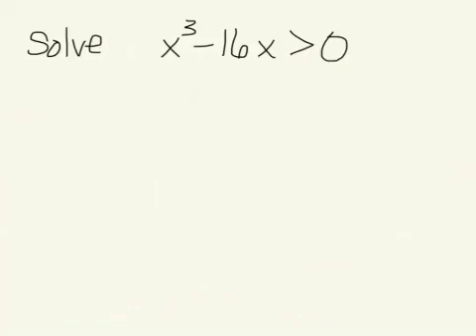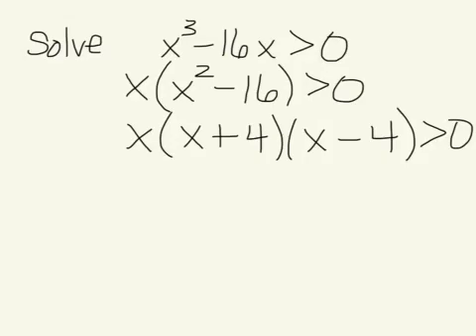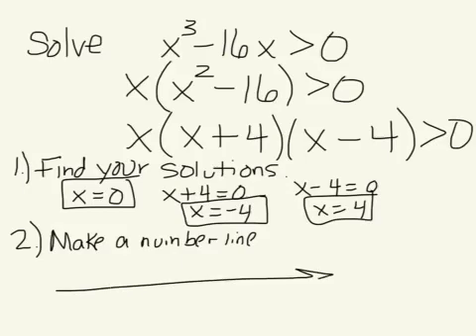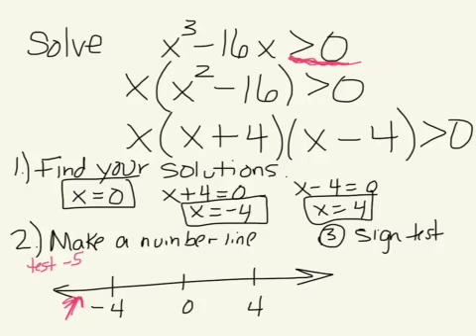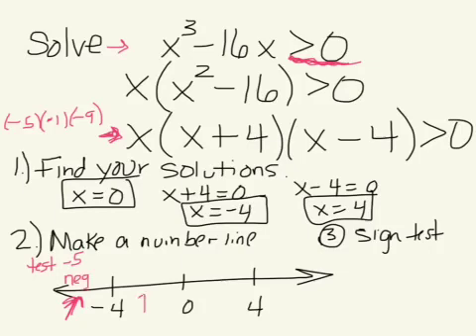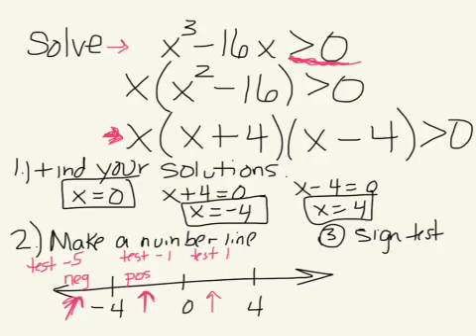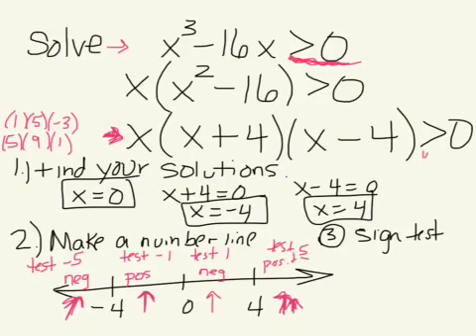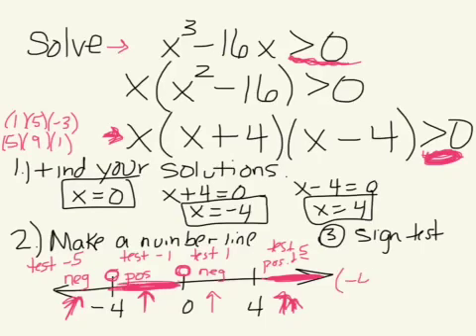Solve x^3 - 16x greater than 0 (HW 1: Problem 25)